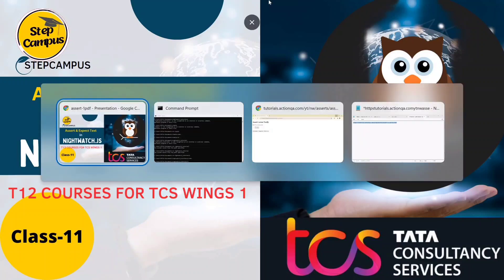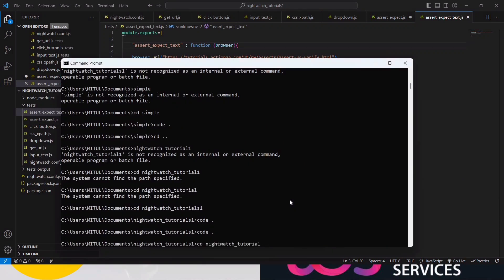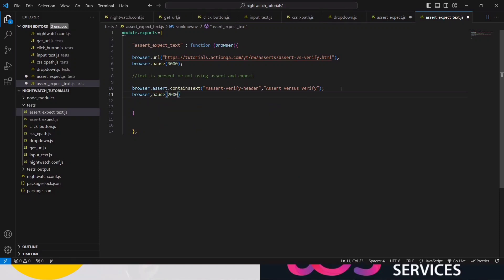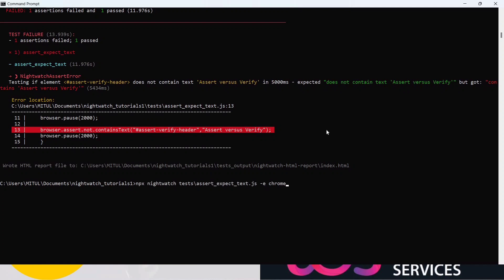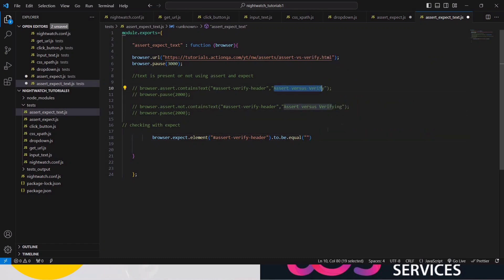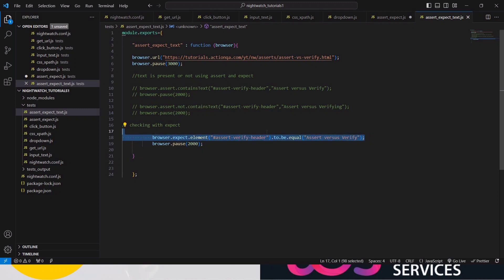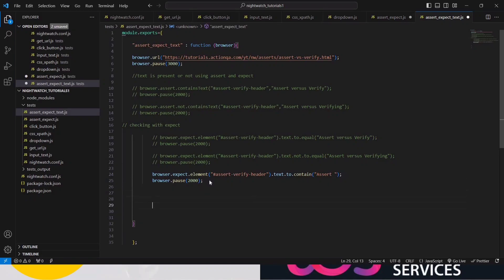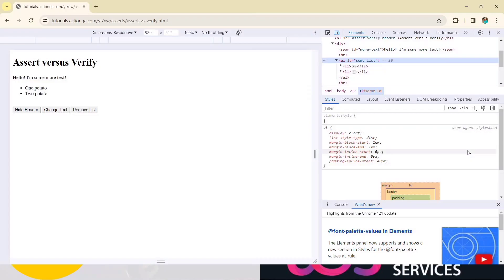assert expect text || assert and expect on text